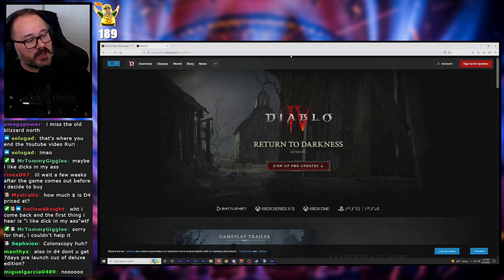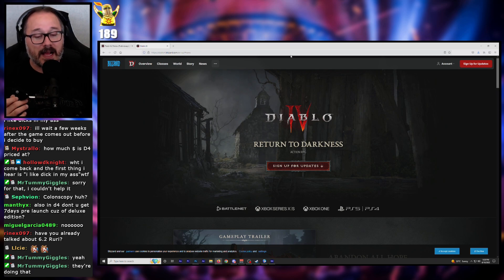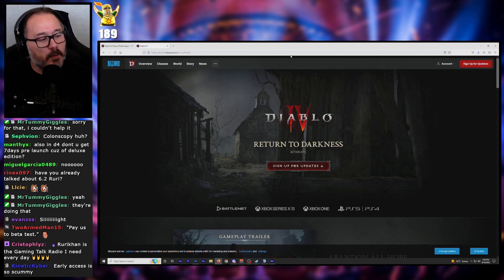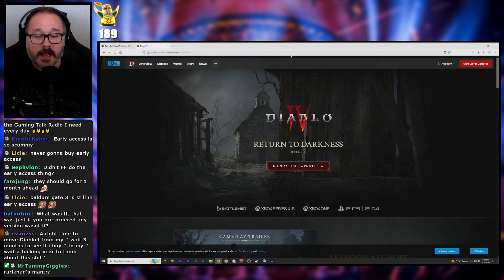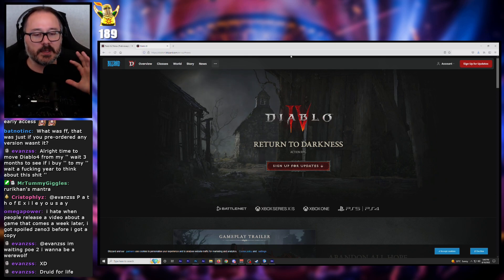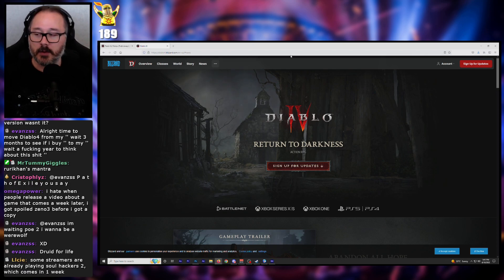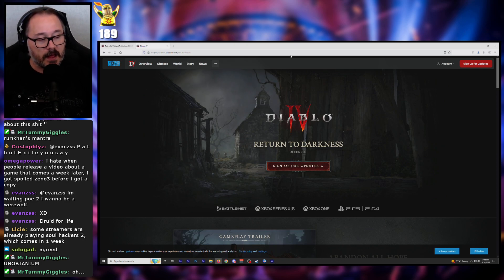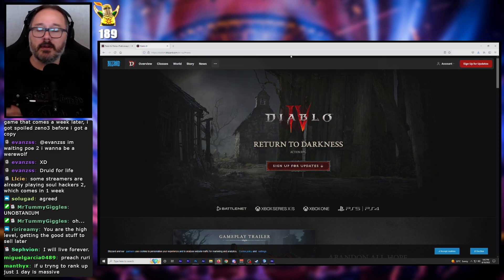Early Access FOMO is Morally Bankrupt Marketing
Diablo IV might actually have some head start monetization or pre-order nonsense. I don't like that. At all.